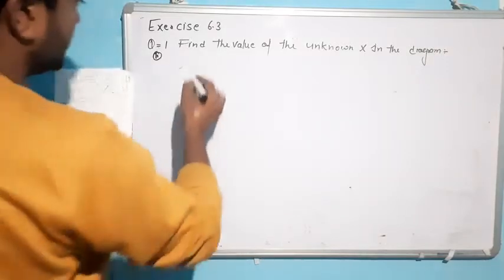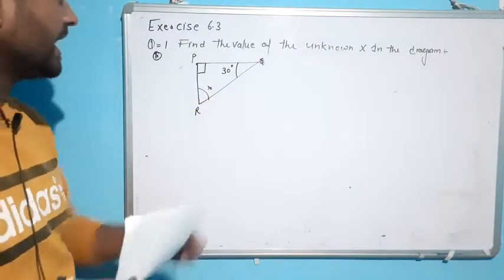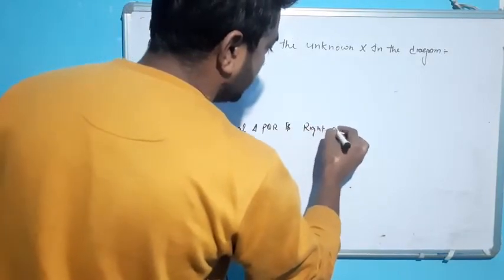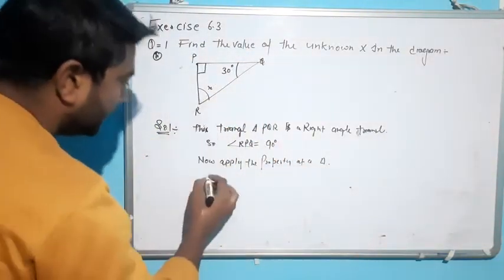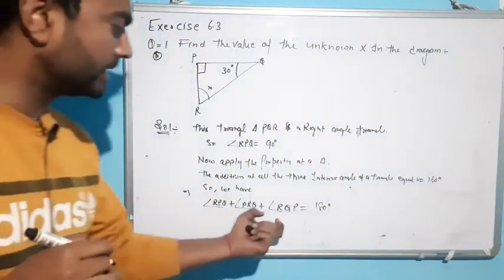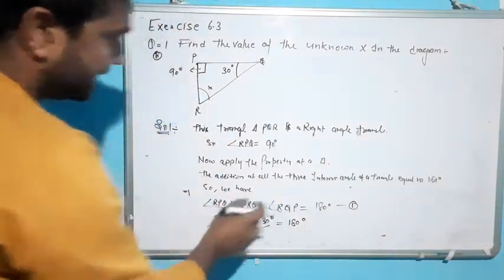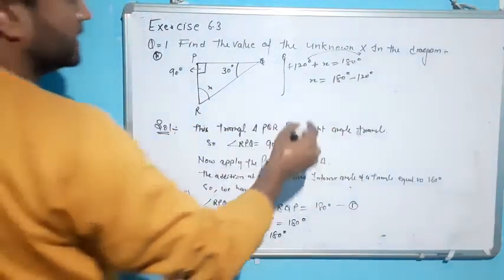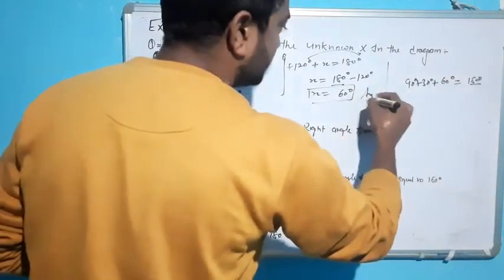class 7th chapter 6 , ex. 6.3 questions nb 1 part 2nd // hpbose # kangra # NCERT||MATHEMATICS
chapter 6th
hpbose
NCERT||MATHEMATICS